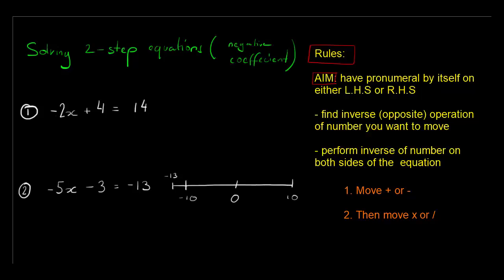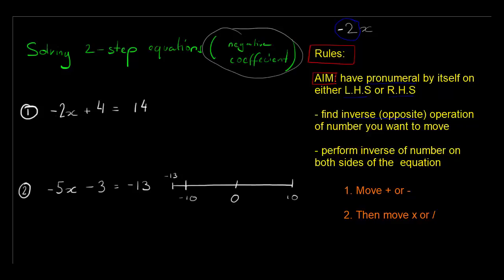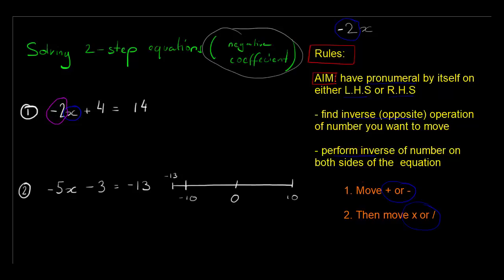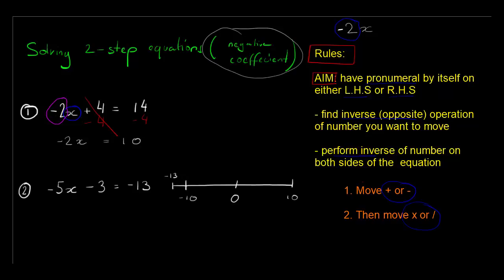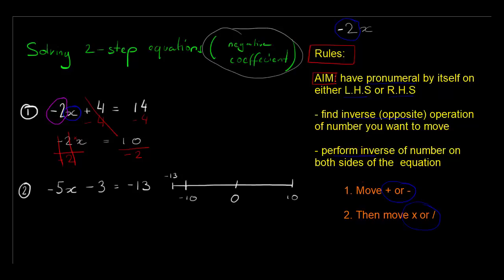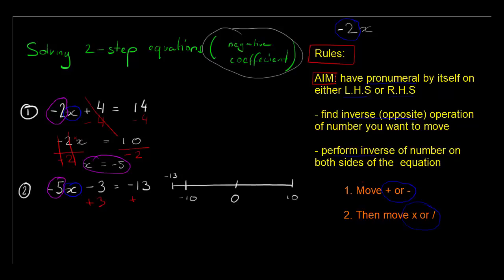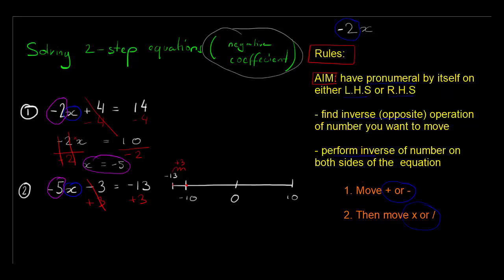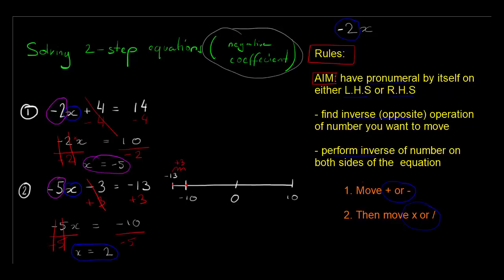V.8 Two step with negative coeffecient